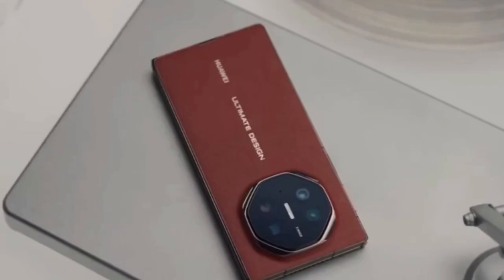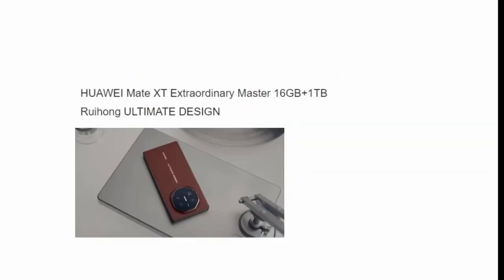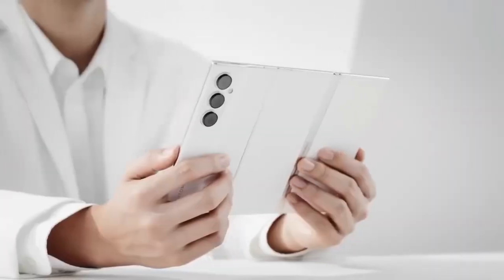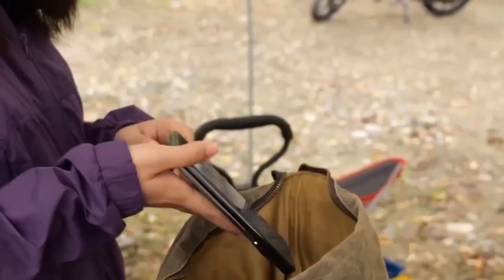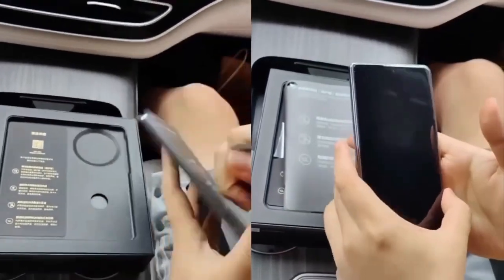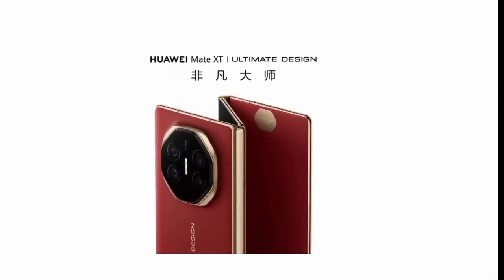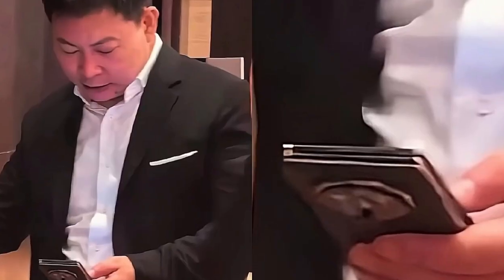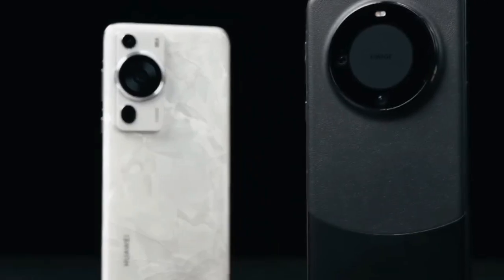Huawei Mate XT Ultimate Design Triple Foldable Phone - FINALLY!!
The Huawei Mate XT Ultimate Design is the world’s first commercially available tri-fold smartphone, featuring a versatile display that can be adjusted for various uses. When folded, it has a 6.4-inch Full HD+ screen, but when fully unfolded, it transforms into a 10.2-inch tablet with a 3K display, offering a seamless desktop-like experience. There's also a mid-state where it becomes a 7.9-inch mini-tablet.

The Mate XT includes a 50MP triple camera system and a 5600mAh silicon-anode battery that’s remarkably thin at just 1.9mm. This battery supports 66W fast charging and 50W wireless charging. The device is powered by Huawei’s Kirin 9000 chip, and it runs on HarmonyOS.

Notably, the phone supports satellite communication, allowing it to maintain connectivity in areas without ground network services. This feature, along with the advanced hinge and foldable design, makes it a standout in the foldable phone market. Prices for the device start at approximately $2800.
The Huawei Mate XT Ultimate Design brings several innovative features beyond its tri-fold display, showcasing Huawei's push for cutting-edge technology.

Key Features:

1. Tri-Fold Design:

The phone can fold into three configurations:

6.4-inch smartphone mode.

7.9-inch mini-tablet mode.

10.2-inch full tablet mode. This flexibility is ideal for multitasking, entertainment, and productivity, providing a more immersive display than current foldables on the market.

2. Battery and Charging:

Equipped with a 5600mAh silicon-anode battery, it’s the thinnest of its kind at just 1.9mm.

Supports 66W wired fast charging and 50W wireless charging, ensuring a fast and long-lasting charge.

3. Satellite Communication:

A standout feature is its Tiantong satellite communication, allowing you to send messages when regular cellular networks are unavailable, which is great for adventurers and remote area travelers.

4. Camera System:

The rear camera setup includes a 50MP main sensor with variable aperture (f/1.4–f/4.0), a 12MP ultra-wide lens, and a 12MP periscope telephoto lens.

For selfies, there's an 8MP front-facing camera.

5. Build Quality and Durability:

Huawei claims a 25% improvement in bend resistance, using a composite ultra-touch laminated structure, which is designed to endure the frequent folding/unfolding.

6. Software:

The Mate XT Ultimate Design runs on HarmonyOS and is powered by Huawei’s Kirin 9000 chipset, known for high performance and efficiency.

7. Pricing:

The base model starts at $2800 (around 19999 yuan), with higher-end models priced at $3089 for the 512GB version and $3370 for the 1TB variant.

Accessories:

Huawei also offers a foldable touch keyboard that pairs with the Mate XT, turning it into a productive workstation with a desktop-like experience.

Overall, the Mate XT Ultimate Design pushes boundaries with its unique tri-fold capability, powerful hardware, and enhanced communication features. However, it's currently available only in China, making it a premium and exclusive device.

Huawei Mate XT Ultimate Design Is the World's First Triple-Foldable Phone,
Huawei Mate XT Ultimate Design PUBG,
Huawei Mate XS Ultimate Design in Hindi.